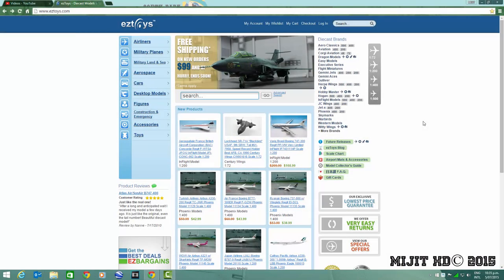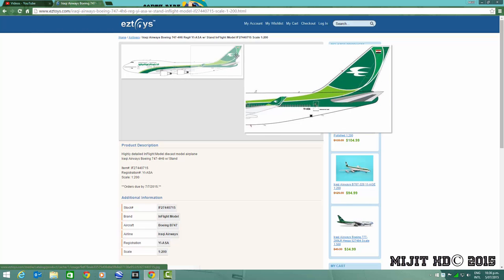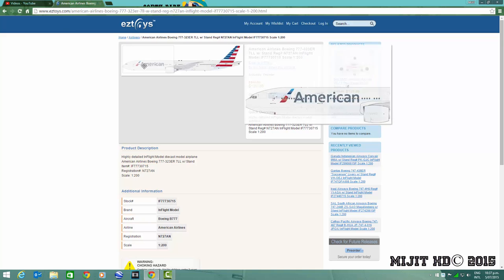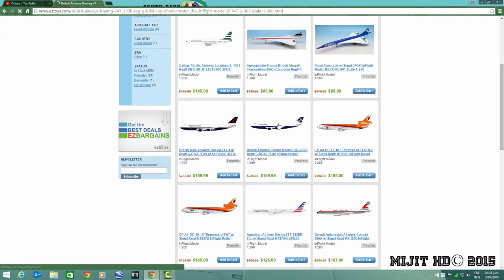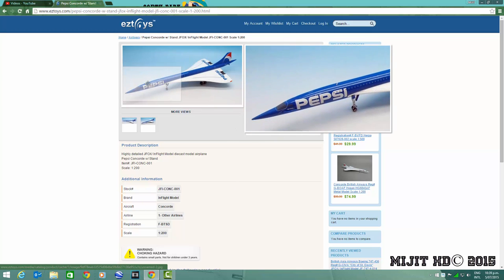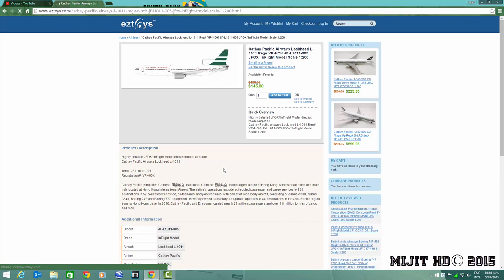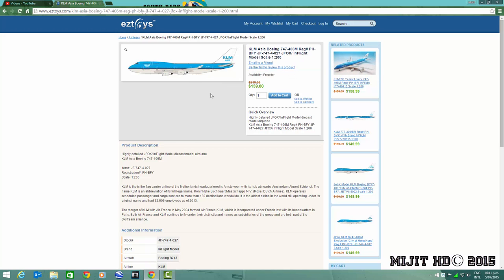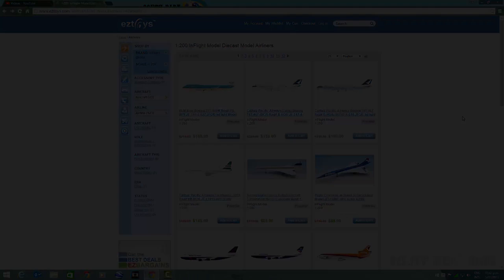Inflight 200 July 2015 New Releases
Some of these are very long awaited and cool models. I will probably get the Cathay Pacific 747-400. Give me your opinions and tell me if I should get the Qantas 747-400.